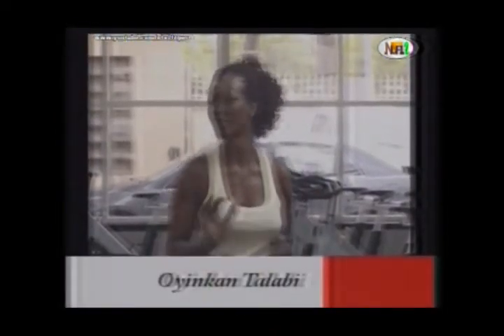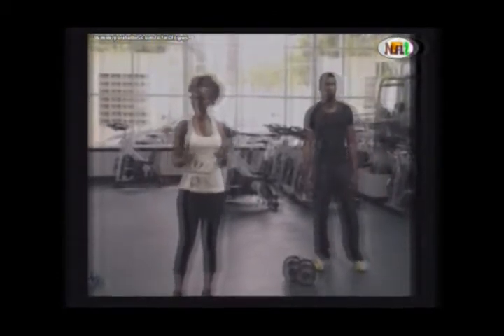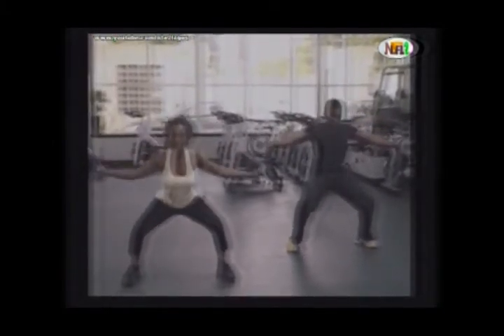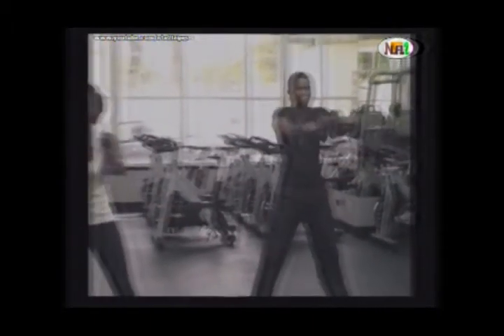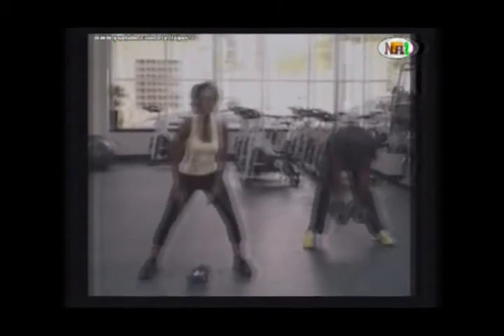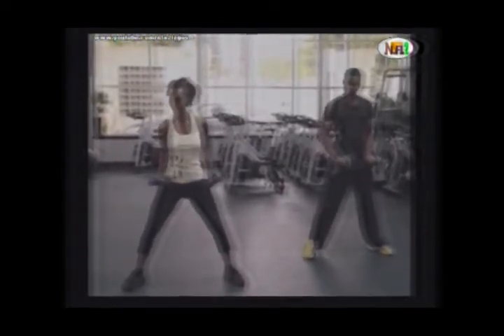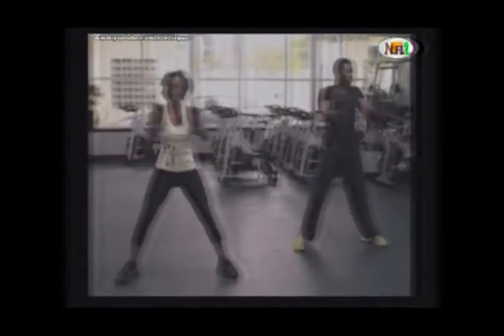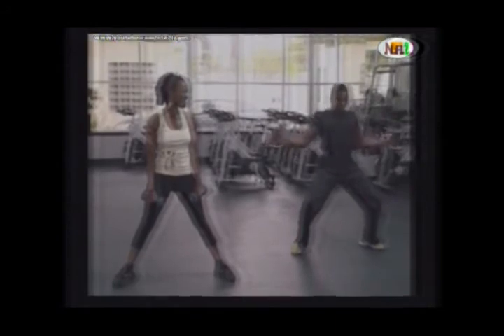Oyinkan Talabi Fitness Manager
Oyinkansola Talabi has been a fitness enthusiast for over 15 years and she is trained in Weight Management (FIE UK), Pilates ( Stott Pilates UK) and Kick boxing (Ian Fox training UK) and Performance coach ( Human Performance Institute USA).
She has worked as a Personal Trainer since 2006 and founder of Bodyworks Personal Fitness Studio in Lekki Phase 1 opened in January 2009. The Studio offers personal training classes, fitness & nutrition consultations, daily group exercise classes and a personal Gym.
She has featured on 96.9 Cool Fm, New dawn with Funmi Iyanda and Health Talks on Channels Television, NN24 and Studio 53 extra.
She has written articles on fitness in Genevieve magazine and taken part in various True Love magazine workshops. She regularly hosts workshops for women at her studio in Lekki. she currently hosts "Living fit" on 97.3 classic FM (Mondays @ 2pm) and writes a weekly colum in The Saturday Guardian newspaper.

Powered by NTA 2 Lagos